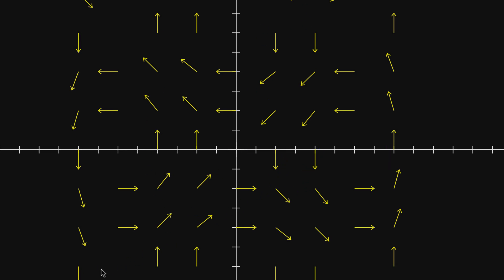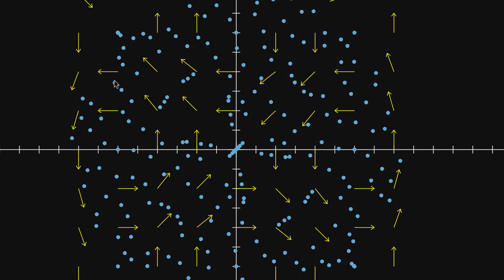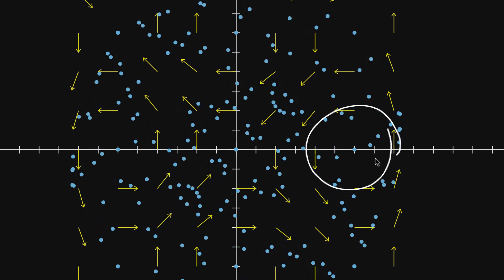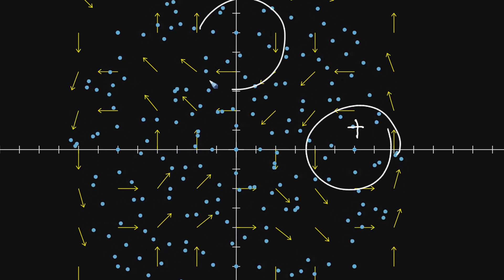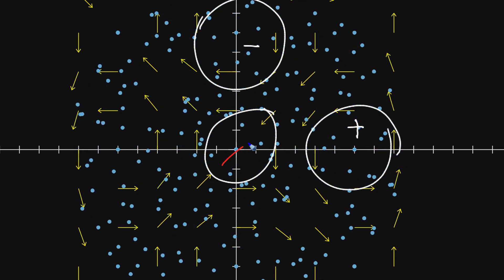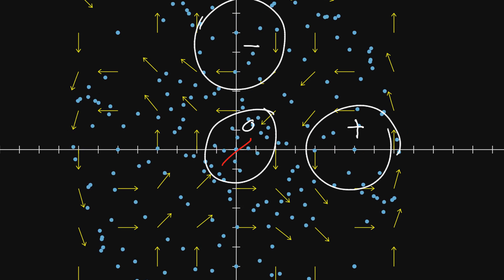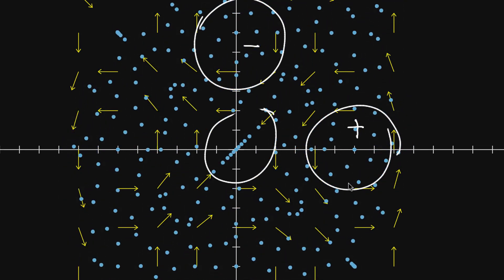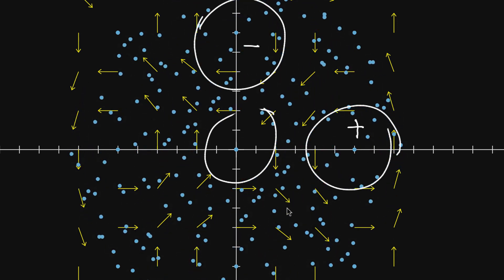2d curl intuition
Courses on Khan Academy are always 100% free. Start practicing—and saving your progress—now

A description of how vector fields relate to fluid rotation, laying the intuition for what the operation of curl represents.